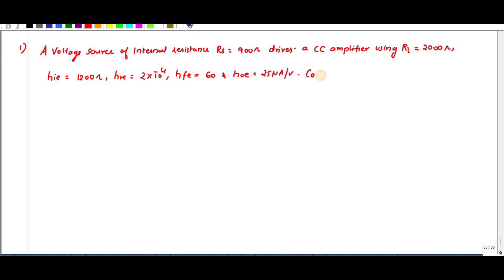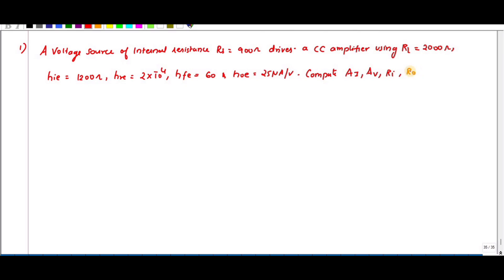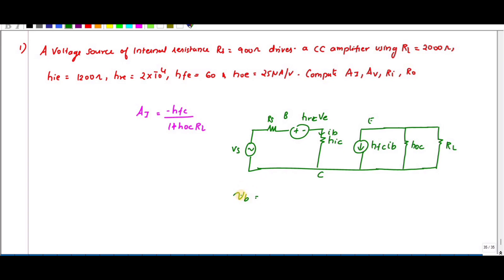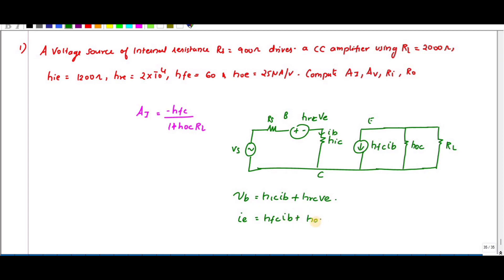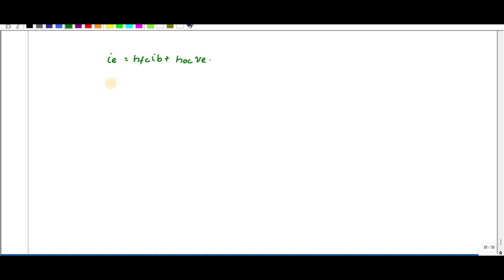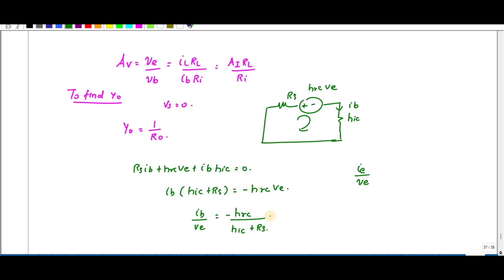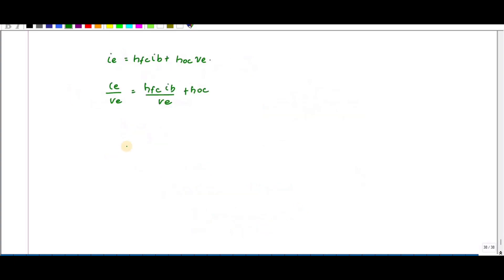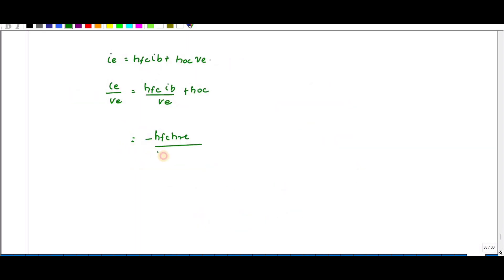AC analysis of common collector amplifier and find it's Current gain, Voltage gain, input and output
The common collector amplifier is often referred to as an emitter follower, or more generically, as a voltage follower. The key characteristics of a voltage follower are a high input impedance, a low output impedance and a non-inverting voltage gain of approximately one. The name comes from the fact that output voltage follows the input, that is, it's at the same voltage level and is in phase with the input. While this configuration does not produce voltage gain, it does produce current gain, and therefore, power gain. Its primary purpose is to reduce impedance loading effects, for example, to match a high impedance source to a low impedance load. Consequently, they are used as high-Z input buffer stages or as drivers for low impedance loads such as loudspeakers.